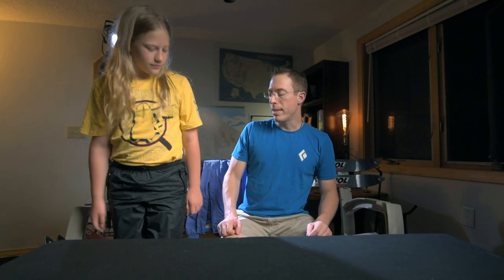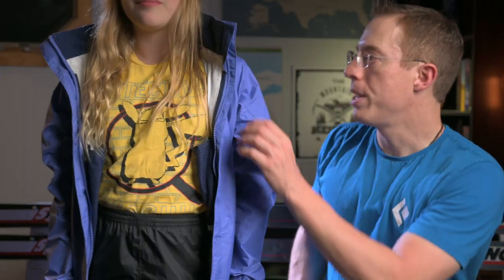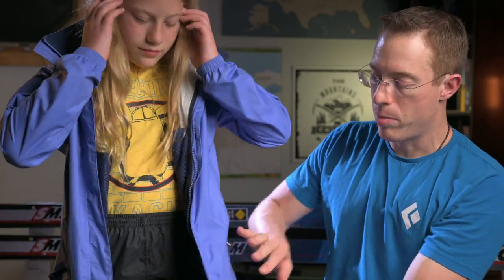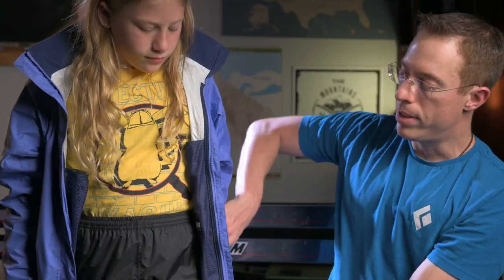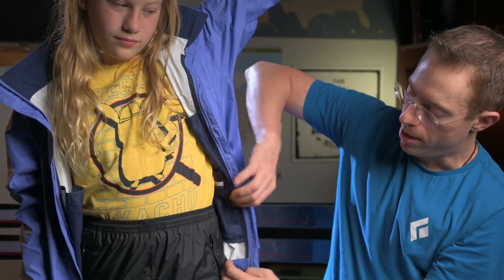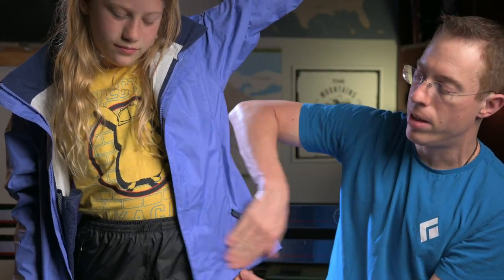Children's rain pant review - Marmot Precip pants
Gear review of a backpacking essential: Rain Gear!

You never know when wet weather can strike your backpacking trip, and nothing can ruin a trip more than being wet and miserable. In this video, I talk about the Marmot Precip pant for kids, one of the most affordable and best value rain pants, in my opinion, on the market for children.

--Items in this video:
Marmot Kid's PreCip pants
Marmot Girl's PreCip jacket

--My personal favorite outdoor gear
-Baselayers
Marmot Heavyweight top
Smartwool NTS250 top
Smartwool NTS250 bottom

-Midlayers
Mountain Hardwear Microchill fleece
Marmot Drop Line 1/2 zip

-Outerwear
OR Iceline pant
MH Exposure/2 Pro jacket
MH Exposure/2 Pro pant

MH Ghost Whisperer
MH Nilas jacket

-Gloves
OR Alibi II gloves (mild)
OR Vitaly gloves (cold)

-Hats
OR Wind Warrior hat

La Sportiva Nepal ice climbing boots

BD Cyborg crampon
MSR Lightning Ascent Snowshoes
Osprey Packs Talon 44
Nitecore HC65 (headlamp)
Exped Ultralight Pillow